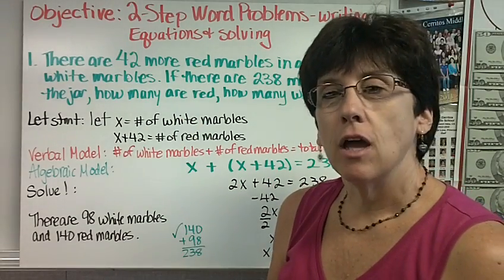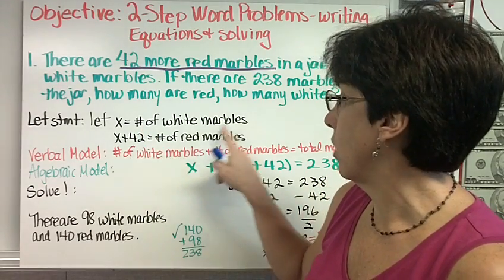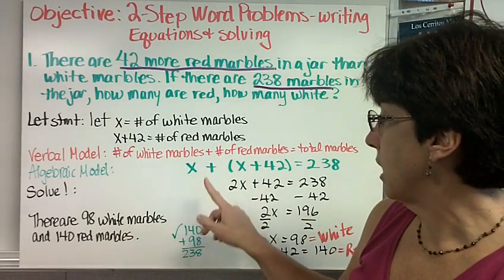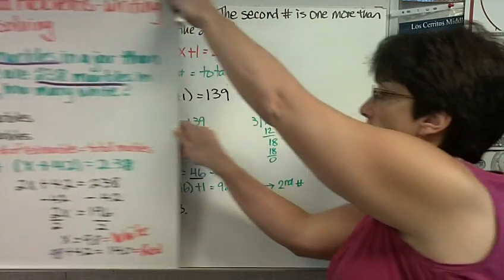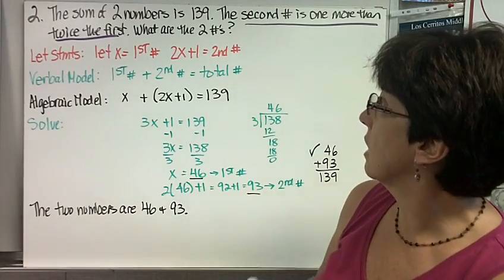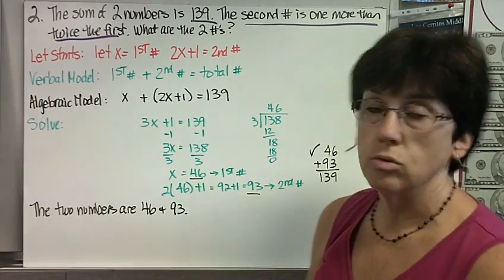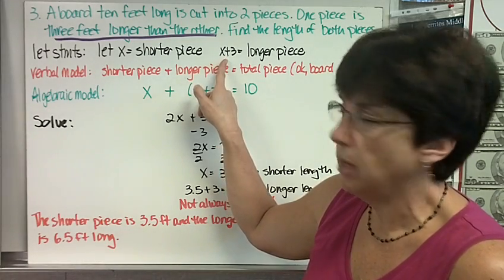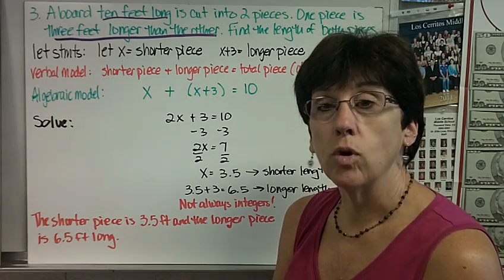Word Problems with 2-Step Equations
Solving work problems that have 2 step equations. Writing Let Statements, Verbal and Algebraic Models, Solving the Equation, Writing the Solution as a Sentence.